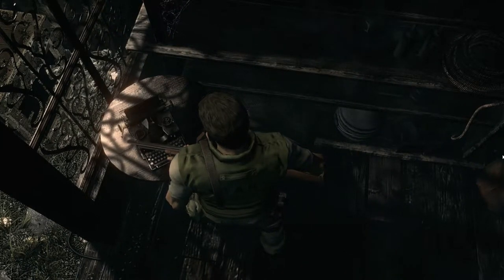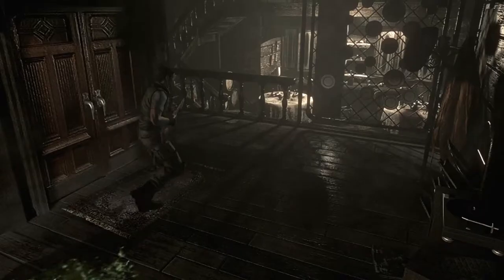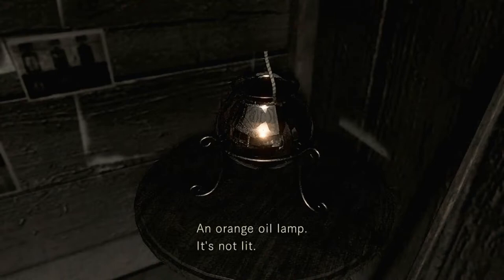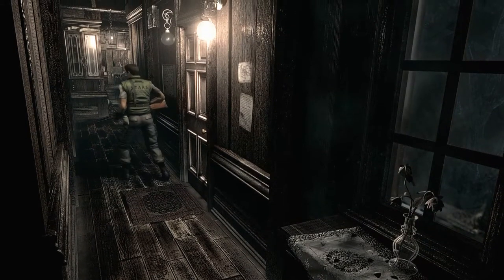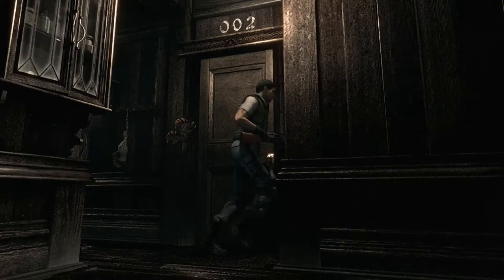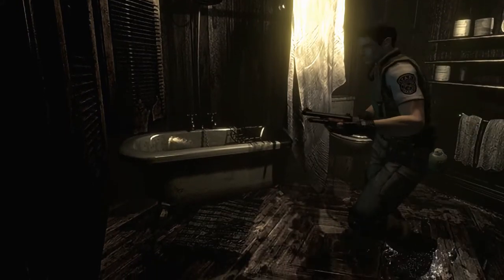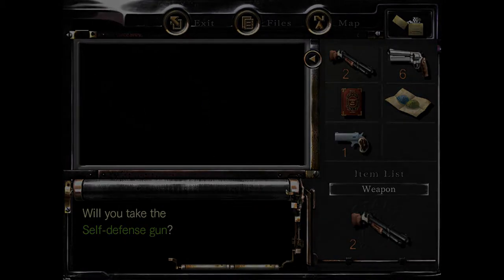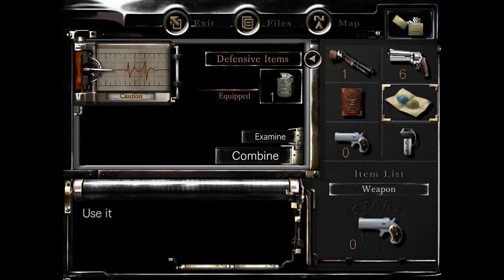Let's Play Resident Evil Remake Episode 7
Resident Evil[a] is a survival horror video game developed by Capcom Production Studio 4 and published by Capcom. Released for the GameCube video game console in 2002, it is a remake of the 1996 PlayStation game Resident Evil, the first installment in the Resident Evil video game series. The story takes place in 1998 near the fictional Midwestern town of Raccoon City where a series of bizarre murders have taken place. The player takes on the role of either Chris Redfield or Jill Valentine, S.T.A.R.S. agents sent in by the city to investigate the murders.

Resident Evil was developed over the course of one year and two months as part of an exclusivity deal between Capcom and Nintendo. It was directed by Shinji Mikami, who also designed and directed the original Resident Evil. Mikami decided to produce a remake because he felt that the original had not aged well enough and that the GameCube's capabilities could bring it closer to his original vision. The game retains the same graphical presentation, with 3D models superimposed over pre-rendered backgrounds. However, the quality of the graphics was vastly improved. The remake also features new gameplay mechanics, revised puzzles, additional explorable areas, a revised script, and new story details including an entire subplot cut from the original game.

Upon release, Resident Evil received critical acclaim from video game journalists, who praised its graphics and improved gameplay over the original game. It is often described as one of the best, scariest, and most visually impressive entries in the Resident Evil series. However, the game sold worse than expected, leading Capcom to change the direction of the series to a more action-oriented approach. In 2008, the game was ported to the Wii, featuring a new control system. In 2015, a high-definition version was released for Microsoft Windows, PlayStation 3, PlayStation 4, Xbox 360, and Xbox One to critical and commercial success.